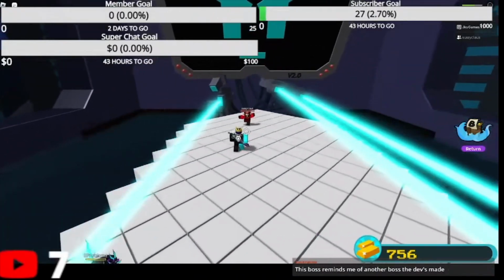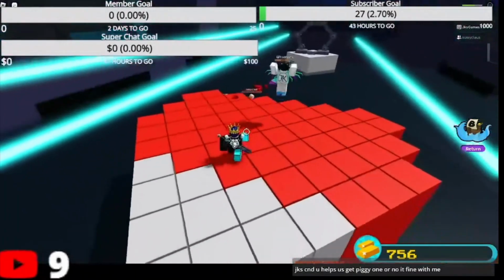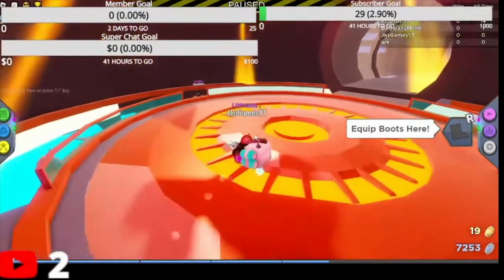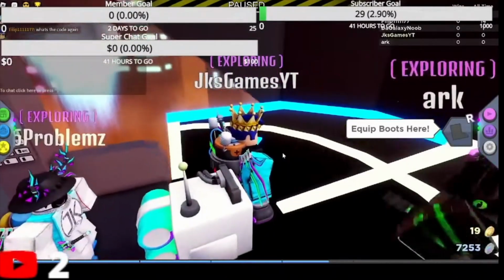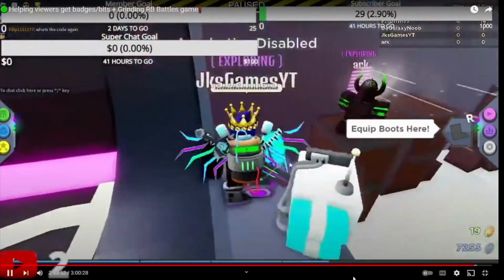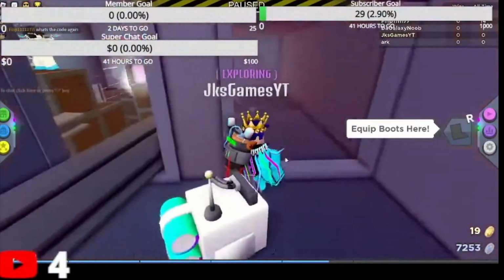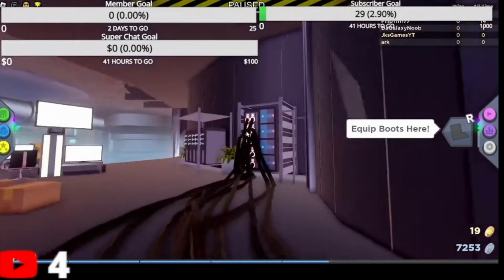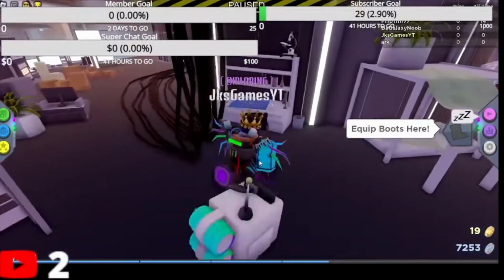GREEN BIT FOUND! | All steps to get DJ's Dynamic Dasher + final battle! | Roblox Battles Season 3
In this video I replayed my RB Battles stream today and showed you all how to get the Green Bit, DJ's Dynamic Dasher.